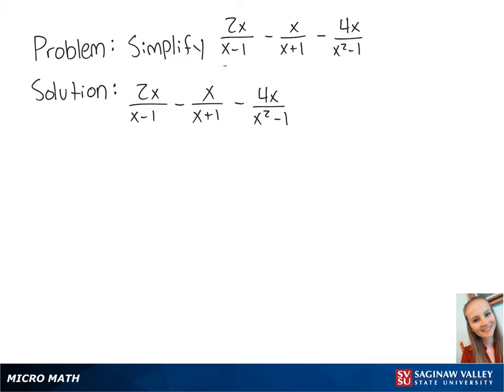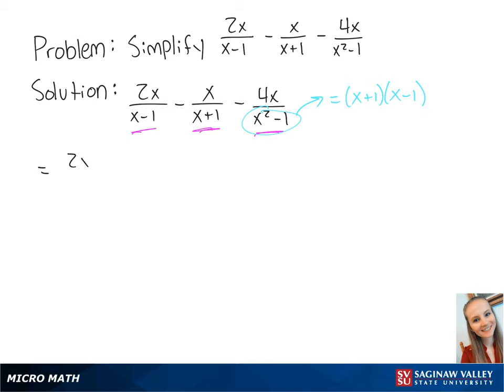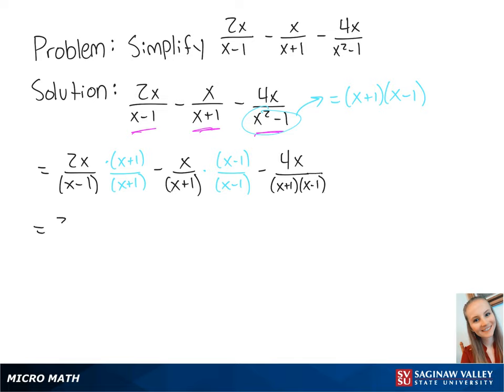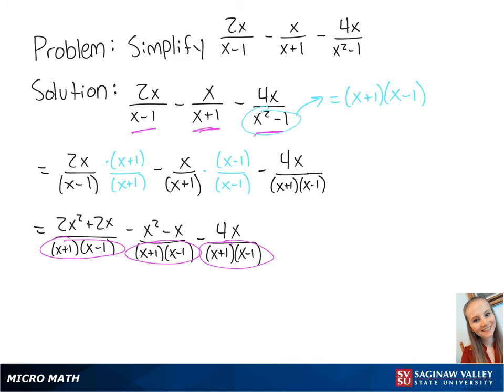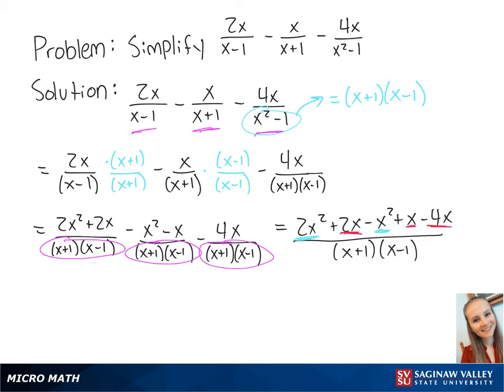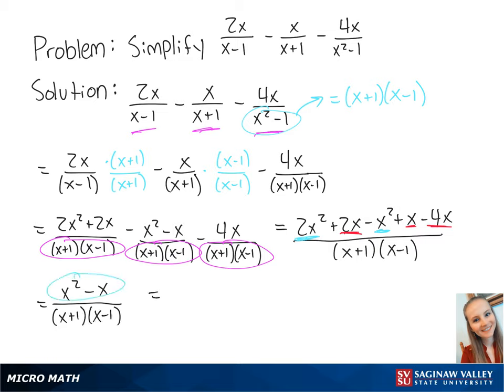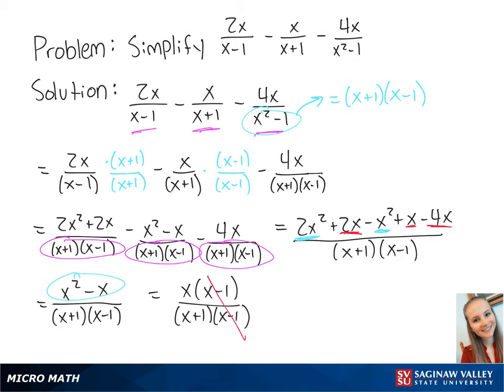Rational Expressions: Subtract 2x/(x - 1) - x/(x + 1) - 4x/(x^2 - 1)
Erin from SVSU Micro Math helps you subtract rational expressions and simplify if possible.  A rational expression is a fraction of polynomials.  To add fractions, we first find a common denominator.

Problem: Subtract 2x/(x - 1) - x/(x + 1) - 4x/(x^2 - 1)